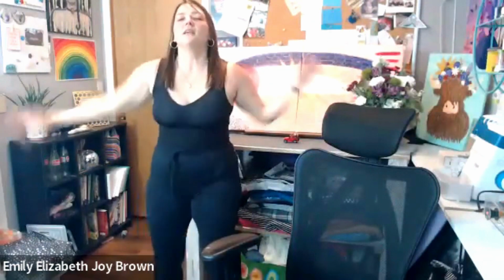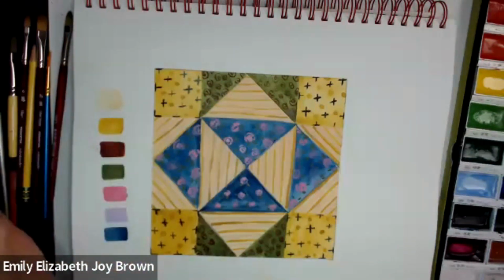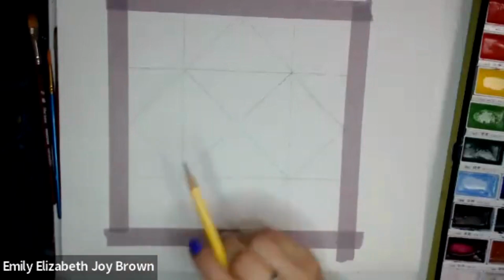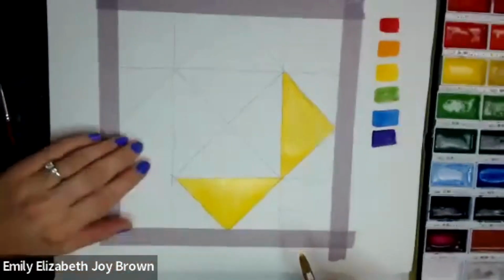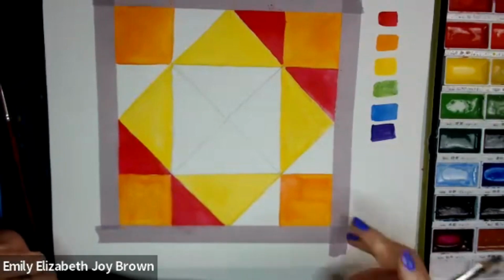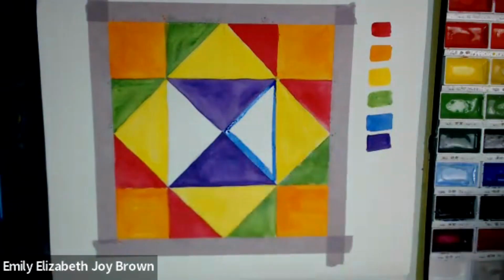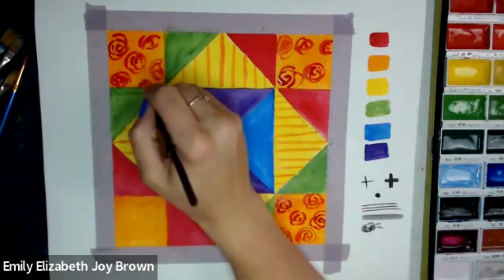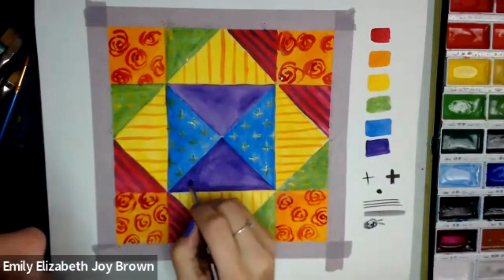Found in Art Preview 8.29.2023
During this class, we start with shaking/ dancing out the negative energy, grounding/meditating to center ourselves into this moment, and then we make a cool piece of watercolor art that helps us to feel our feelings and sort out our mind space.

While I will be teaching with Watercolors - you can use whatever art supplies you have on hand - even if that means raiding your junk drawer or kids’ backpacks.

The goal of this class is not Mastery of Art - it is relaxation and to give yourself a  space where you are safe to feel your feelings and decompress from your day.

if you would like to learn more about the art membership or to drop into one of our weekly live art classes